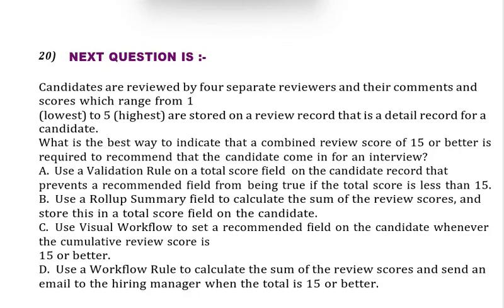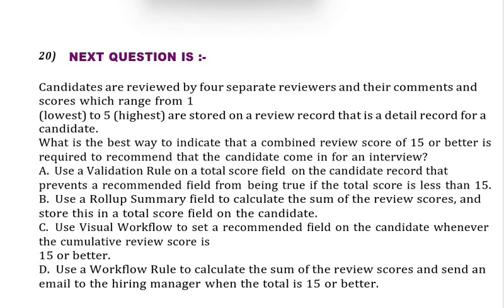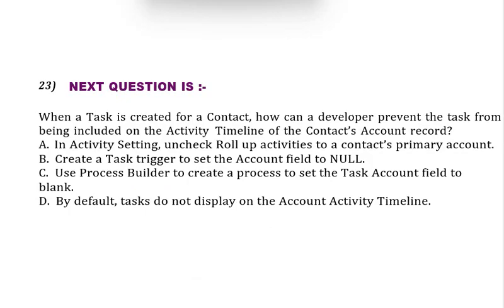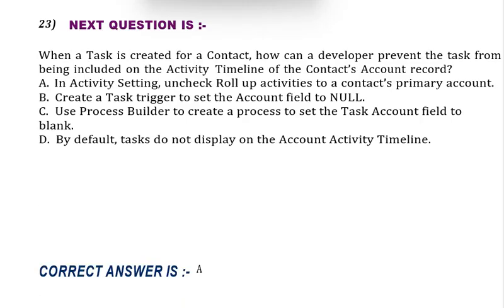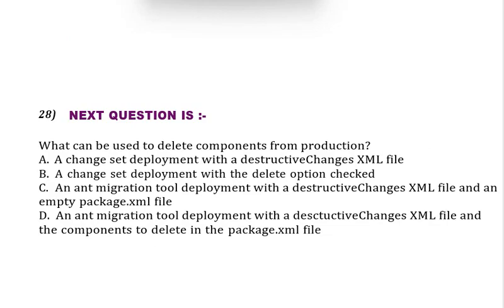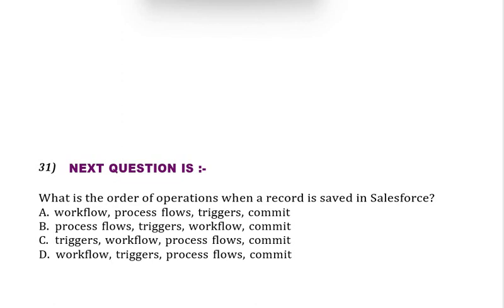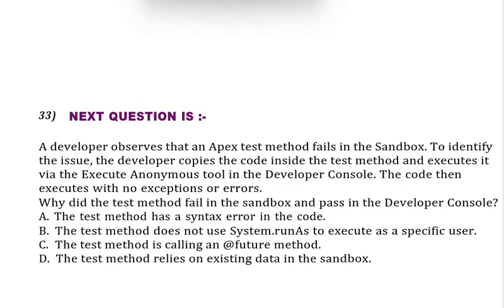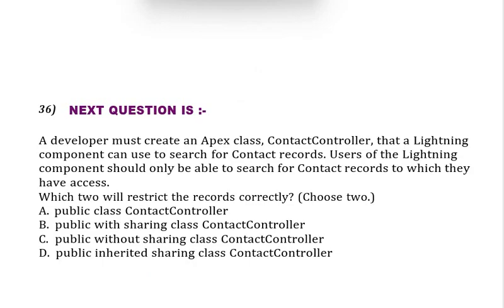Part#3 | (Salesforce PD-I) Certified Platform Developer-I | Practice Questions and Answers